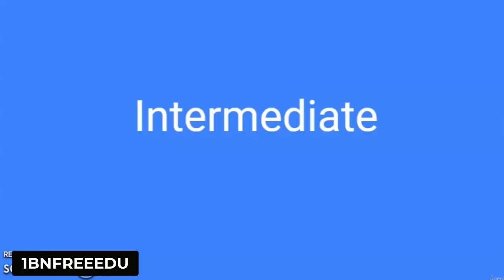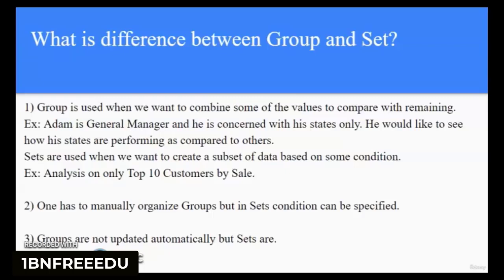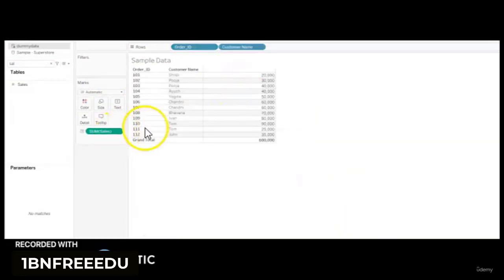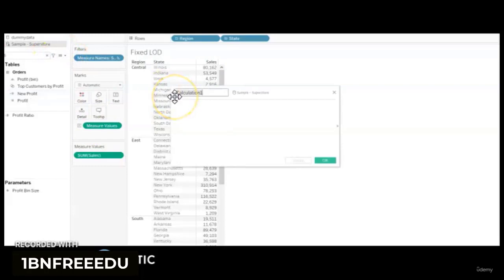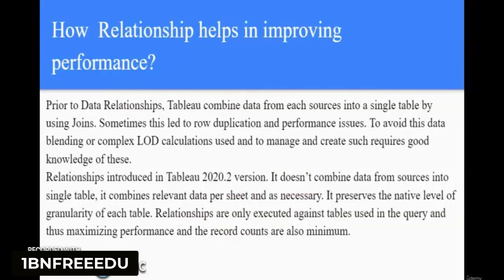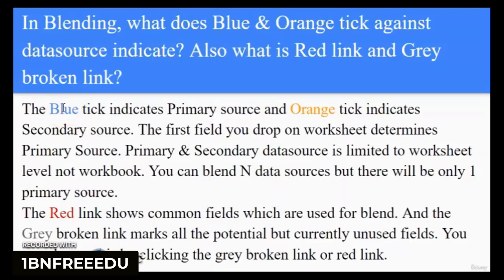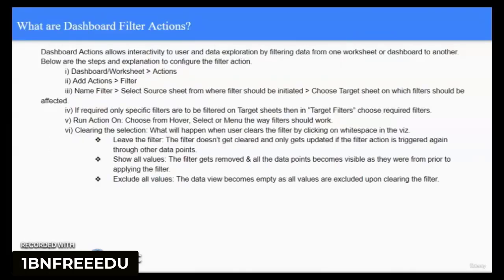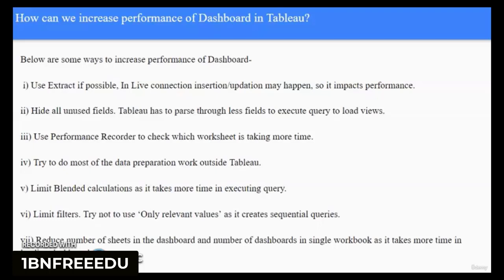Tableau interview questions and Answers Part 2 - Intermediate Level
In this video we’ll walk you through about Tableau Interview questions and answers on intermediate level. for advance and expert level question you will get in our next videos.